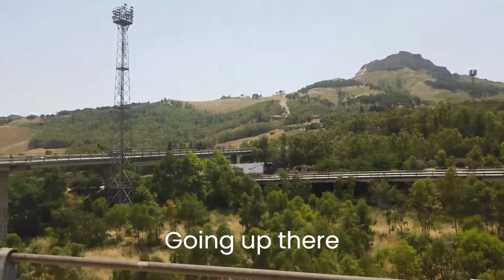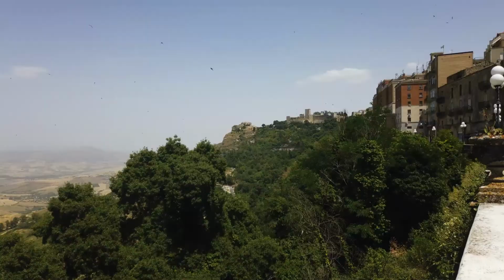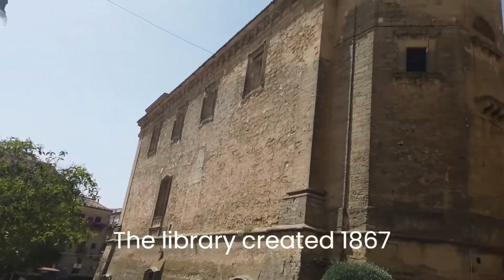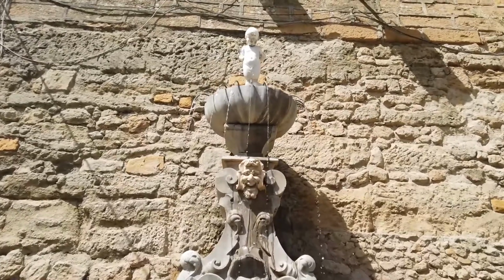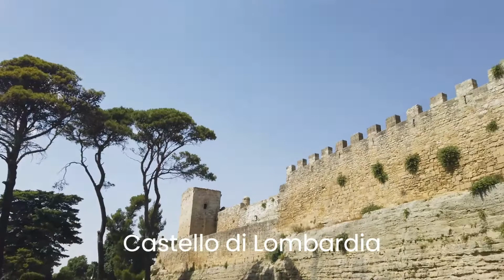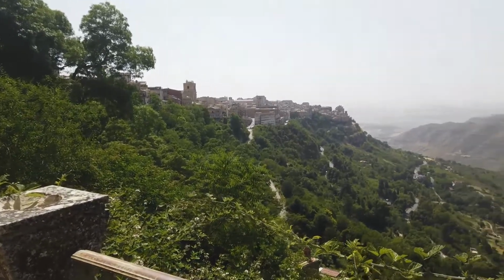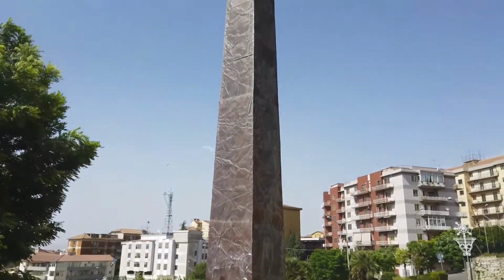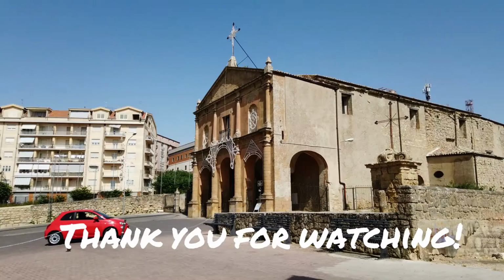Central Sicily | Enna - Three centrals of Sicily; Religious, Geographical & Astronomical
Enna is a small town in the very central part of Sicily with three different locations pointing out the very central Sicily; Religious, Geographical & Astronomical. From an altitude of 940 to 970 m.a.s.l. you find stunning views of Sicily to all weather directions.

My name is Johanna. I’m from Lapland, Sweden and a solo entrepreneur in Sicily since 2008. Been down-sizing for years, and now heading towards off-grid living.

Equipment: EOS 200D, EOS 1100D, Samsung phone, DJI Mavic Air 2, Osmo Pocket

⚠️Living In Sicily is a registered TRADEMARK. All content under copyright⚠️